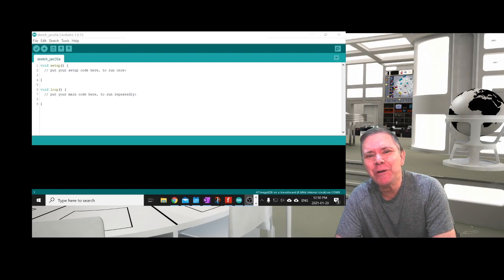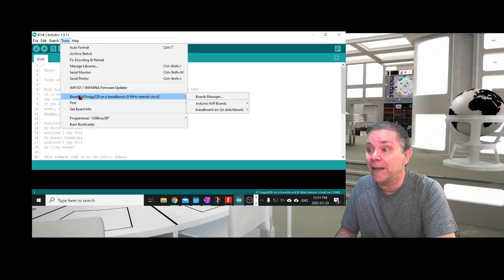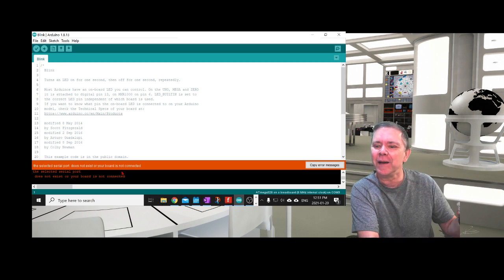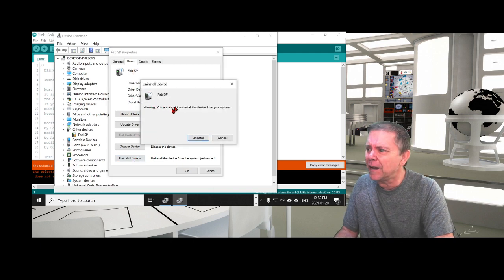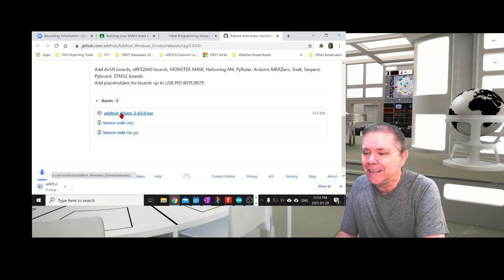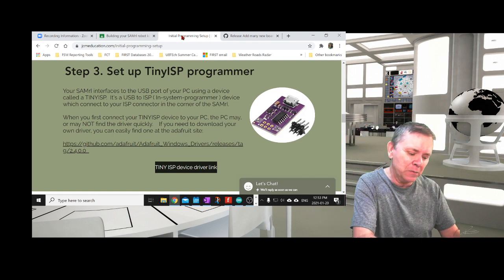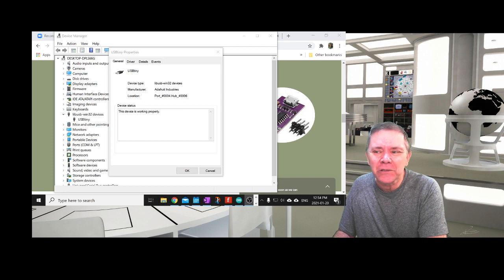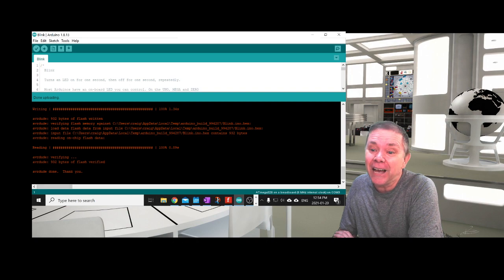Installing the correct USBTiny Drivers for SAMrI Robot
This little video will demonstrate how to uninstall the fabISP device driver that the purple programmer installs, and replace it with the USBtiny driver.